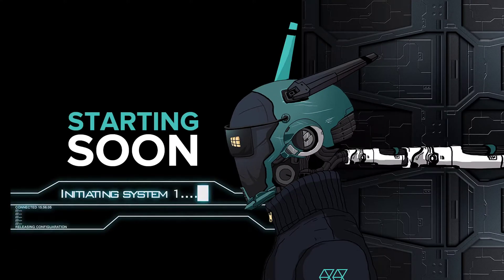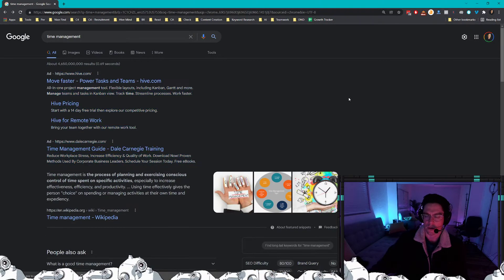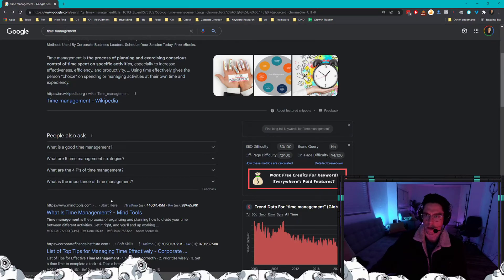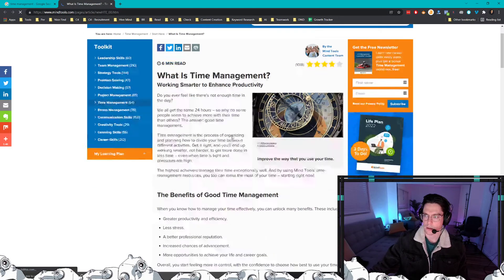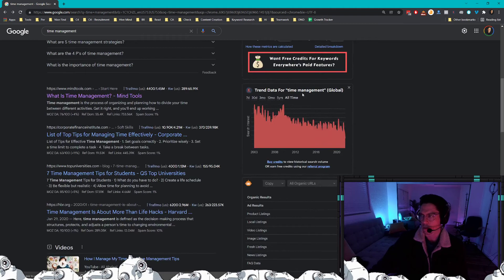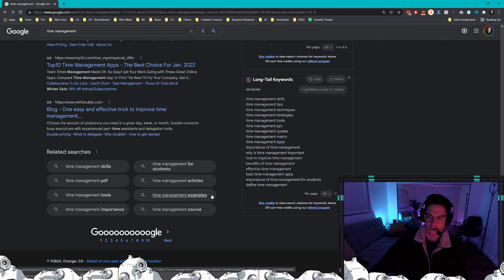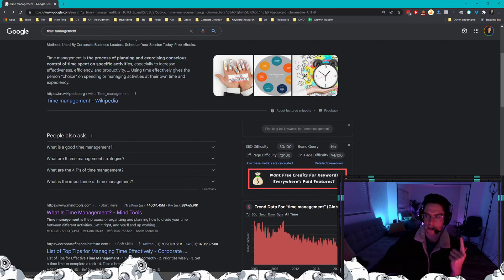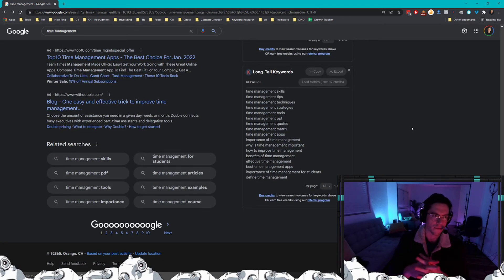How to Use Google Search for Lead Gen Offer Creation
Hi Friends,

In this video, I quickly breakdown how to utilize free Google searches to identify the correct information to utilize within your lead generating offers to improve first impression & increase your odds of closing more business.

Tools:
Keywords Everywhere
SEO Minion
Google Search
Related Search
Google search intent

Subjects Covered:
Offer creation
Lead generation
Lead gen offers
Search intent and offer creation